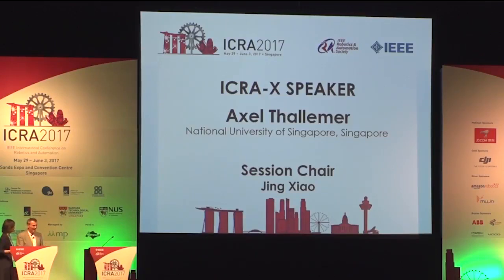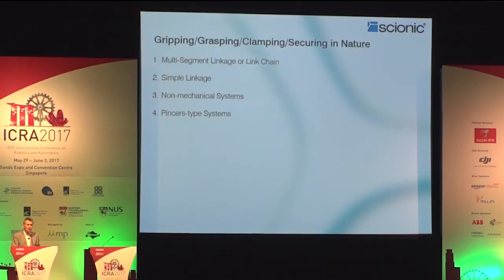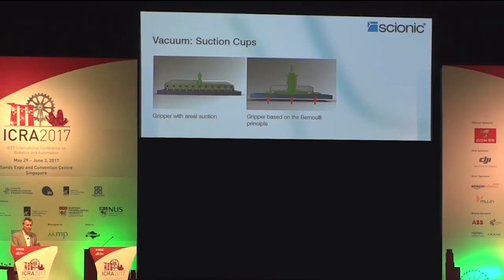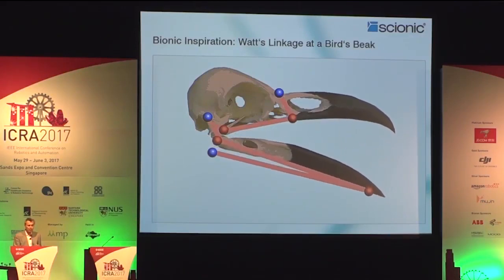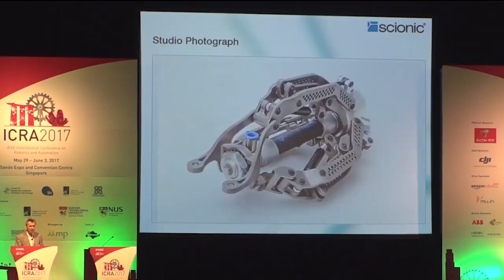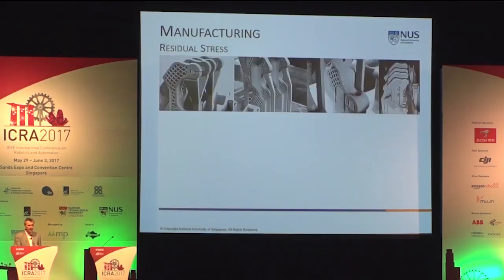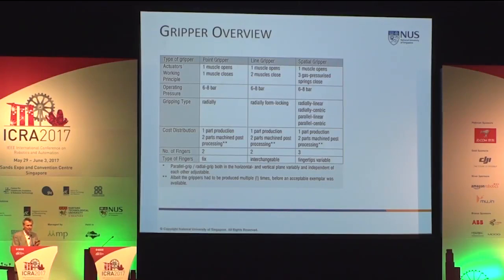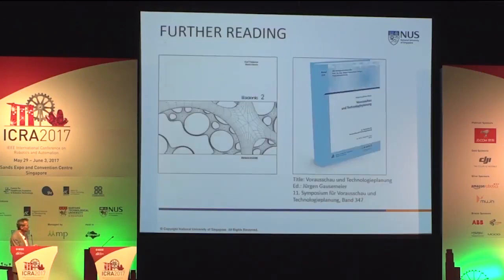2017 ICRA X- Axel Thallemer - Additive-generative Industrial Design for Robotic Automation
Additive-generative Industrial Design for Robotic Automation, Axel Thallemer
ICRA-X 2017, Singapore

Teaching by research and tutoring Bachelor, Master and Ph.D. students of Industrial Design focusing on low-cost/low-tech robotics with the emphasis on simplicity by smart mechanics powered by artificial muscles co-developed by the speaker for Festo. For both innovation and strategic design management education is shown via case studies how to teach through research in a multidisciplinary manner. Blurring boundaries of professional compartmentalisation and contrary to fragmentation of knowledge are leading towards a new era of innovation by not mimicking nature. Visualisations clearly depict the design process, the managing of both the conceptual development and the alternative morphologies resulting in the final prototypes in comparison to the common industrial solutions. In the presented project this method is being illustrated via pneumatic gripper systems. Three bio-mimetically induced end effectors are designed and protoyped by additive-generative fabrication. Subsequently it is shown, that these three grippers may not be manufactured by traditional production methods.

Biography
Prof. Dipl.-Ing. Axel Thallemer is Full Professor with tenure at National University of Singapore and Deputy Head of Research for Industrial Design. In his fifteen years of employment by industry he designed at R&D center of Porsche, followed by founding and being Head of Festo Corporate Design, afterwards freelance consulting in industrial context. Previous professorships were in Munich, Hamburg and Austria (Dean and Chair of Industrial Design at Linz university, scientifically repositioning Bachelor and Master curricula under the academic brand “scionic®”); currently there are some 16 additional visiting professorships and circa 35 patents. Life Fellow of The RSA in London, founded 1754 and i/IDSA, IEEE, ICED as well as ICoRD and JED reviewer. Member of project group formulating action recommendation “Additive Fabrication” for German Industry on behalf of acatech – German National Academy of Science and Engineering, National Academy of Sciences Leopoldina, Union of the German Academies of Sciences and Humanities.